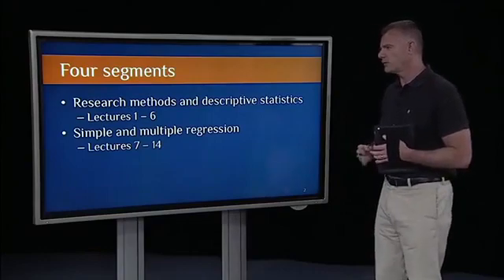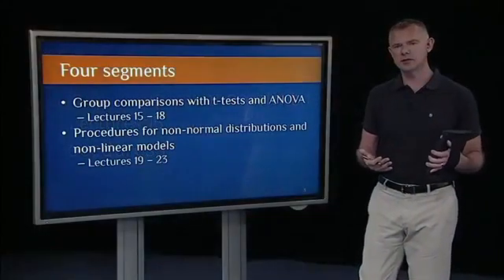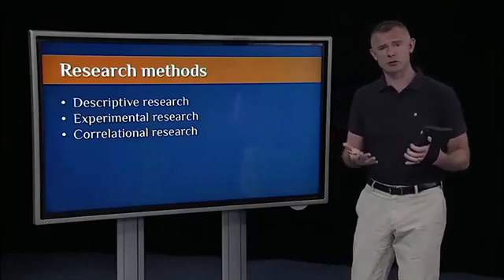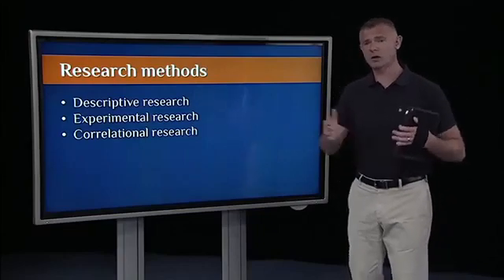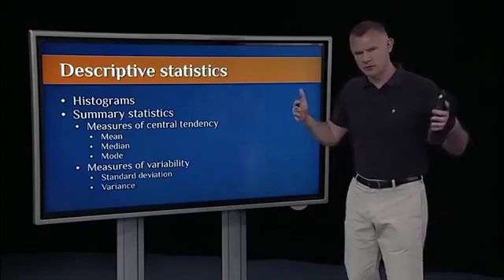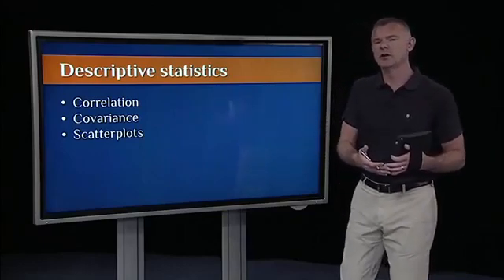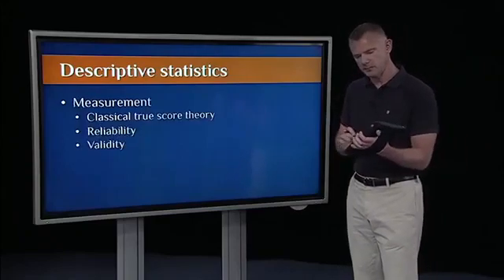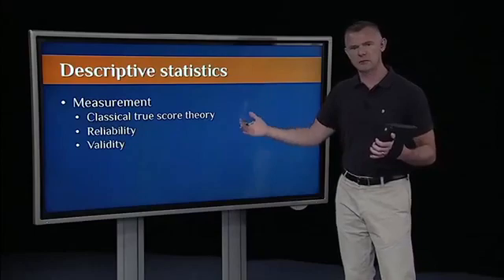25 1 Research methods and descriptive statistics 5 32